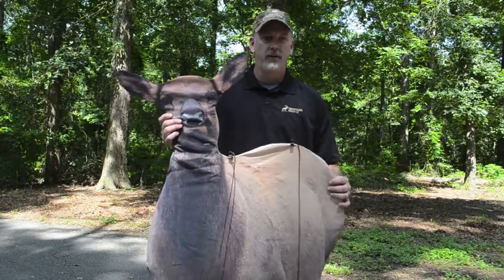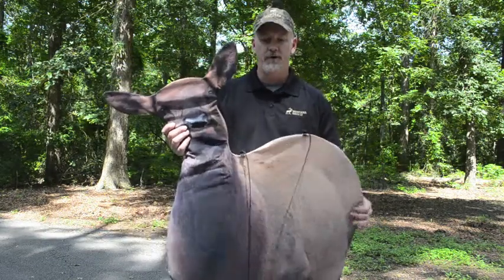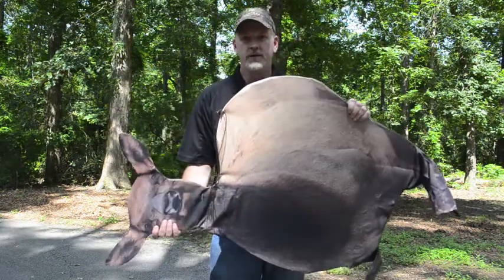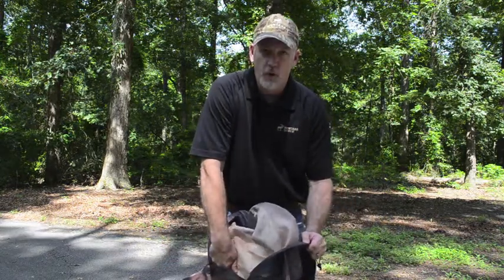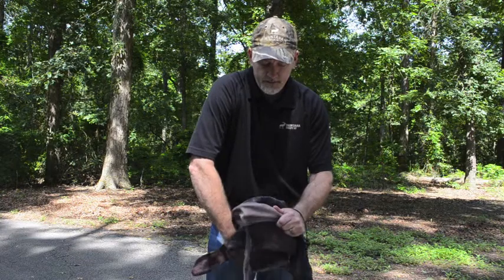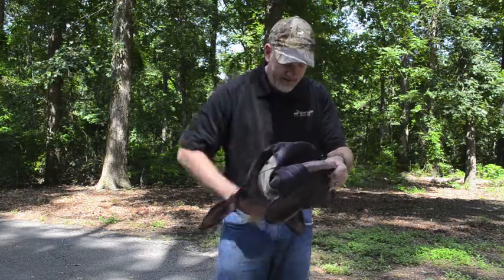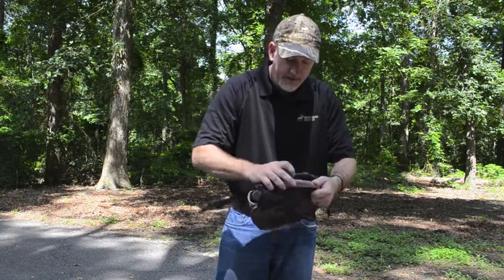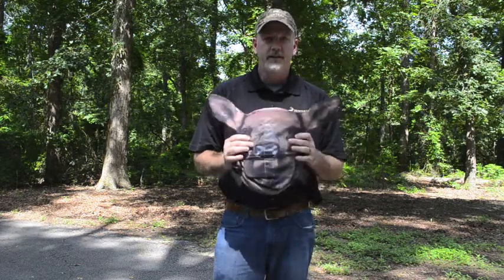Folding Montana Decoy's Eichler Elk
Based on well known hunter Fred Eichler's direct input, learn how this Elk Decoy folds down to a small lightweight package.